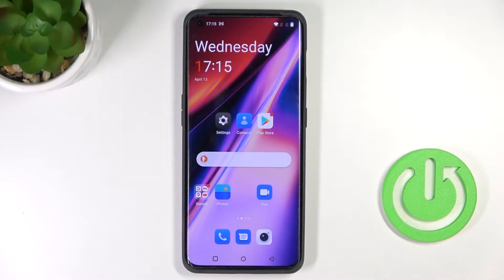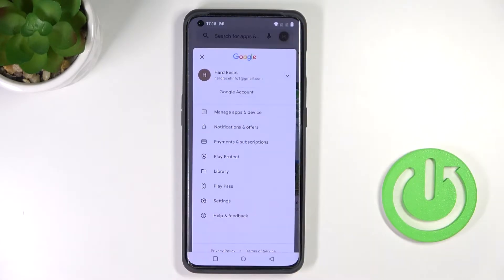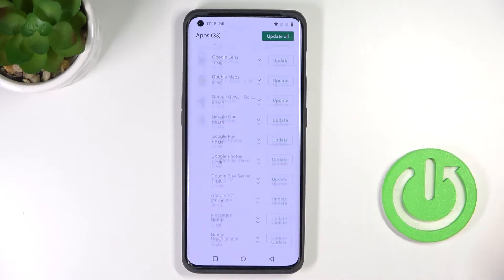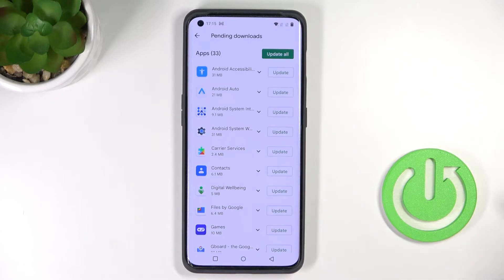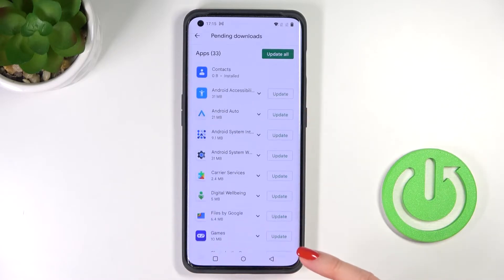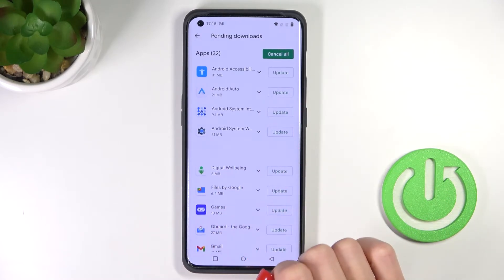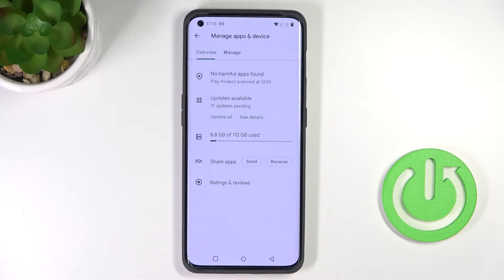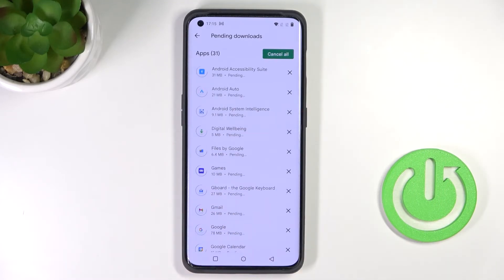OnePlus 10 Pro - How To Uptade Apps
Find out more info about OnePlus 10 Pro:
If you want to make sure that all apps on you're Oneplus 10 Pro are updated, this video might be essential. Simply follow our step-by-step video tutorial and learn how to update all apps using Google play store on Oneplus 10 Pro Smartphone Device. OnePlus 10 Pro has many Options and Features and you can see them all explained on our Youtube Channel HardReset.Info. If you found any of them helpfull be sure to leave us Like, Subscribtion and comment with questions and sugesstion below.

How to Update apps on OnePlus 10 Pro ?
How to download updates for apps on OnePlus 10 Pro ?
How can I update apps on OnePlus 10 Pro ?
How to Download Updates on OnePlus 10 Pro ?